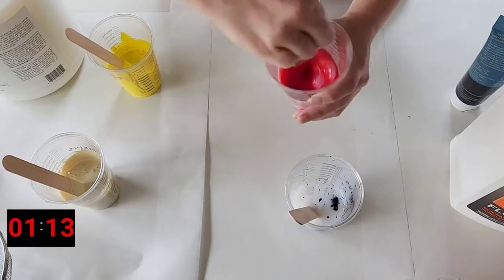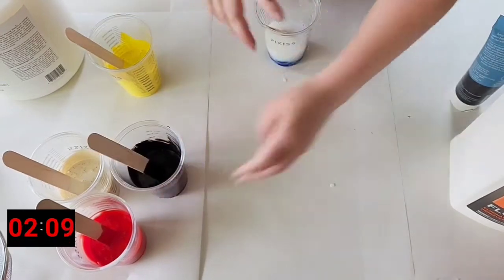How to Mix for Acrylic Pouring - Comparing Mixed Media Girl Pouring Medium and Floetrol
In this video, I compare mixing acrylic paints with Mixed Media Girl pouring medium and Floetrol. Here's the link to the video where I use these paints doing the flip cup technique What should I compare next?

I’m Paralyzed - written by Johnnie Ferro

Materials used:
-Mixed Media Girl Pouring Medium
-Floetrol
-Artist loft (Brilliant Yellow, Brilliant Red, Brilliant Blue, Mars Black, and Parchment)
-Water